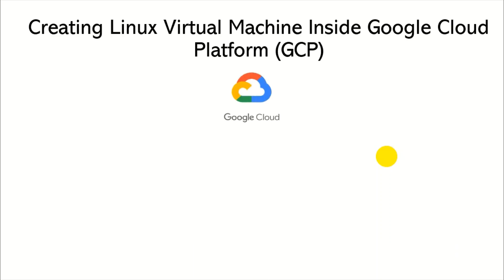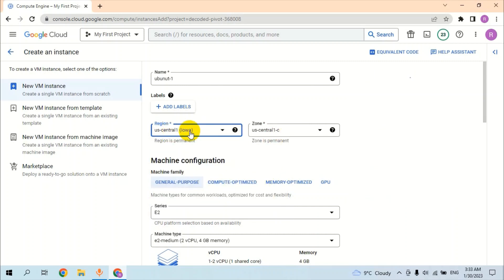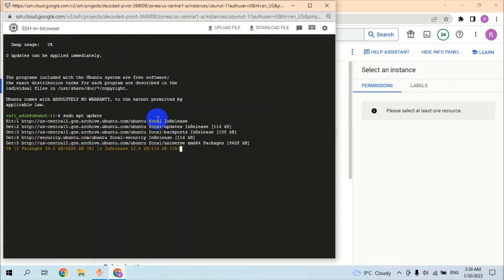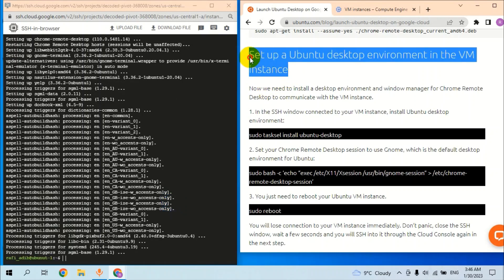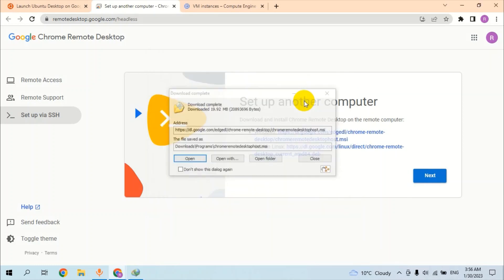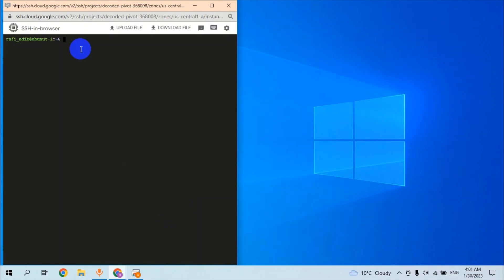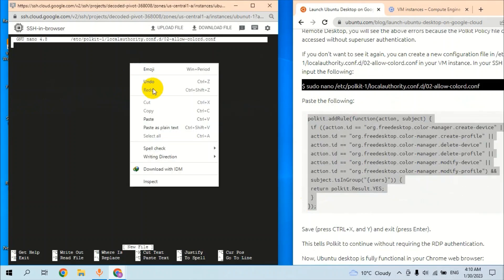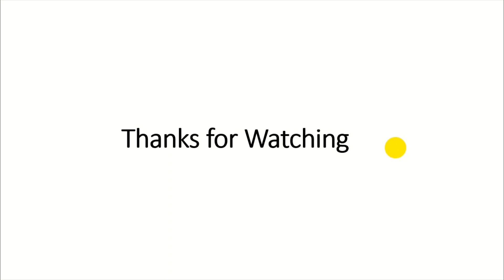How to install Virtual Machine on Google Cloud Platform 2023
How to create graphical user interface ubuntu on google cloud platform ?
What is GCP
GCP tutorial,
ubuntu installation
GCP billing
graphical user interface